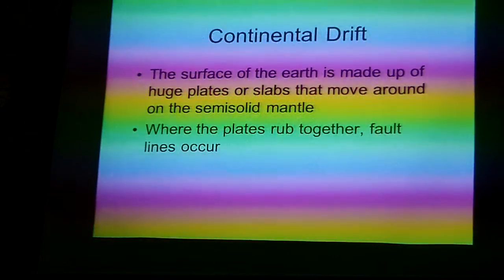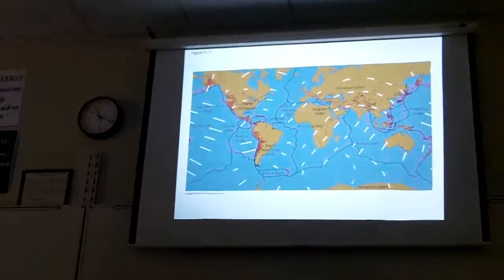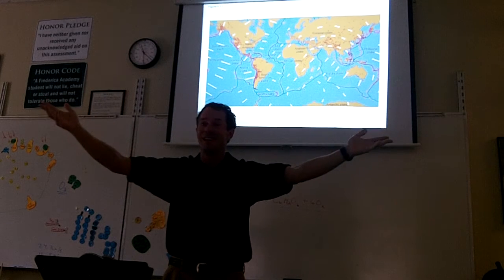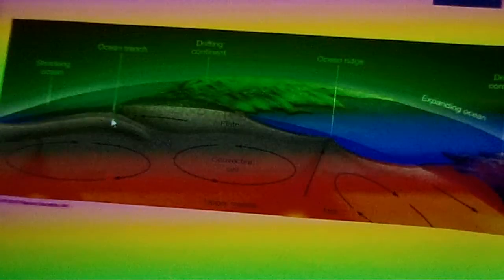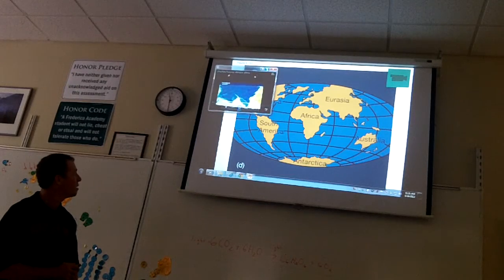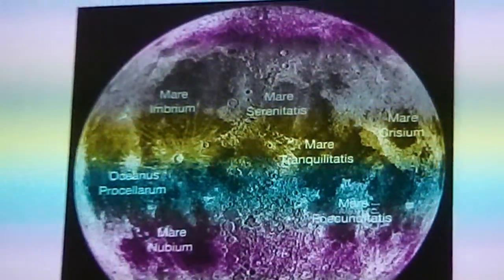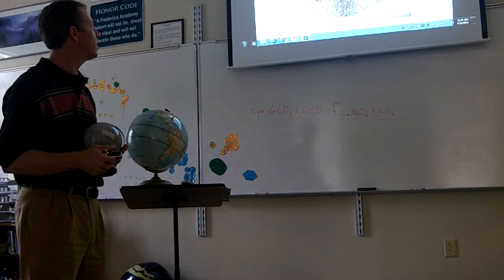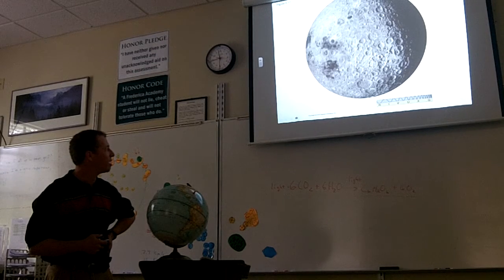Astronomy5 5 6